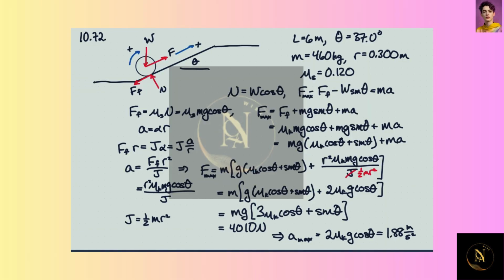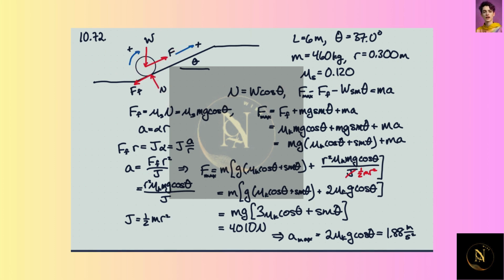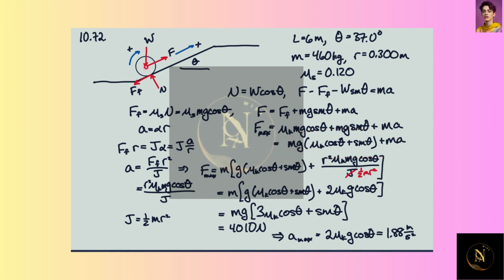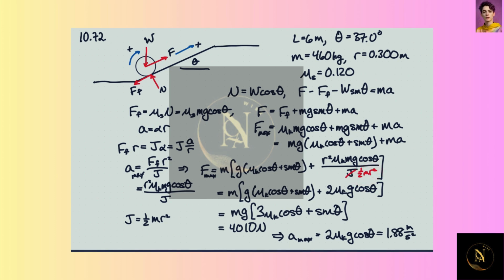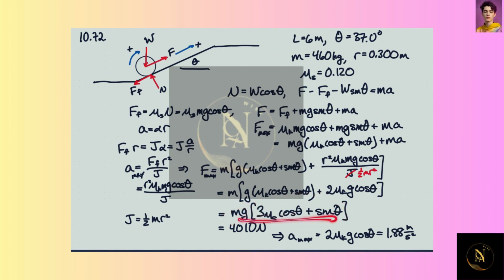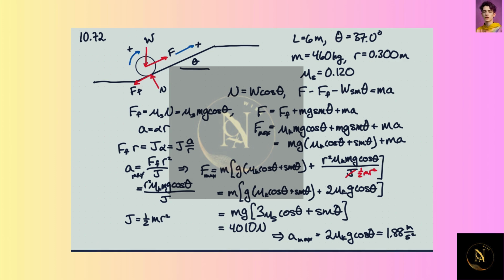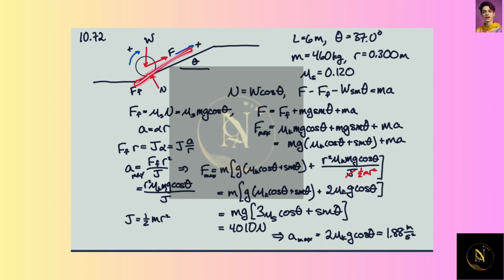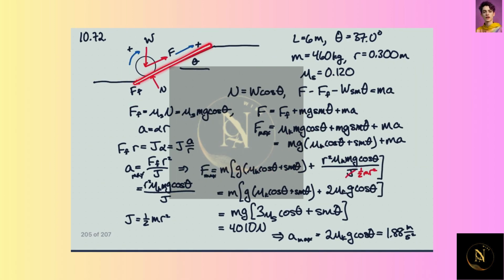You are designing a system for moving aluminum cylinders from the ground to a loading dock You use